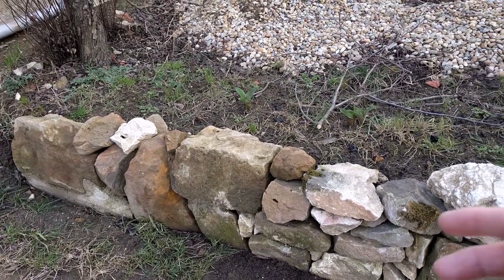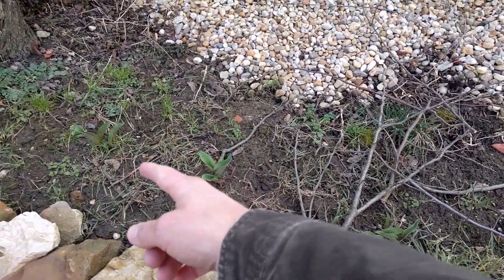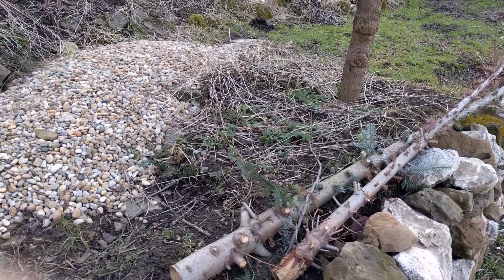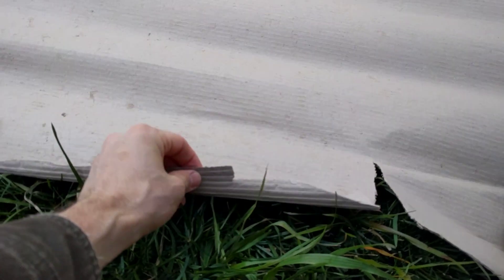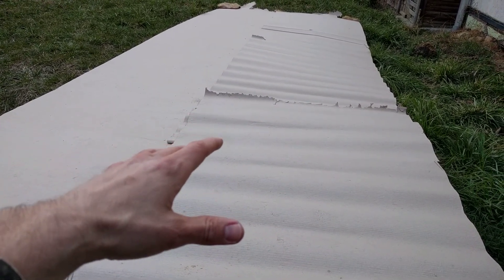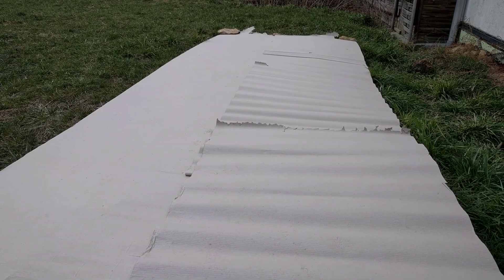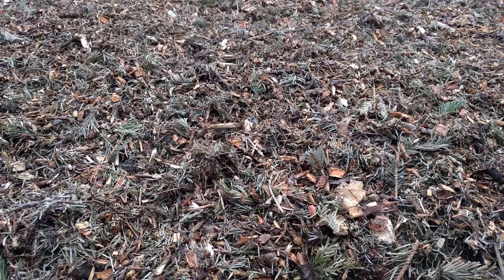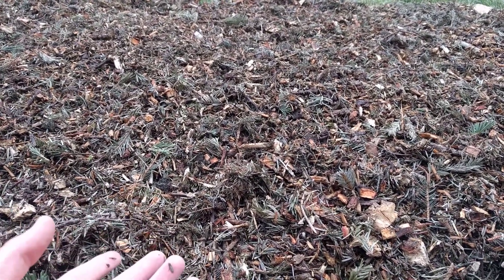Setting Up Our First Garden Bed - Back To Eden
This bed should be ready for planting in a few weeks time.  We should be free from the danger of frost or freezing by then.